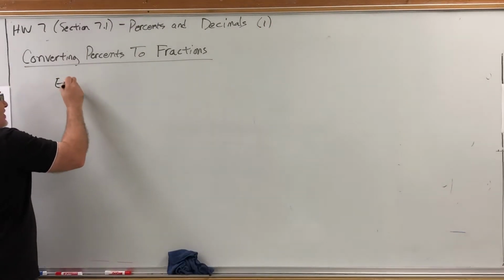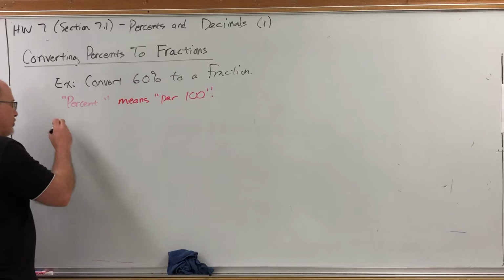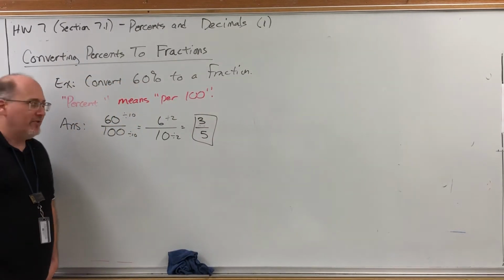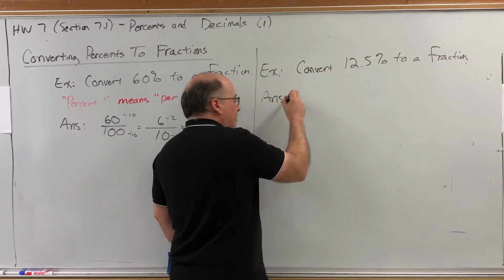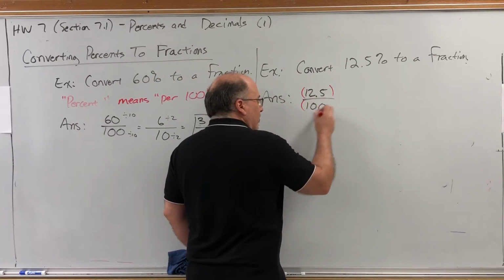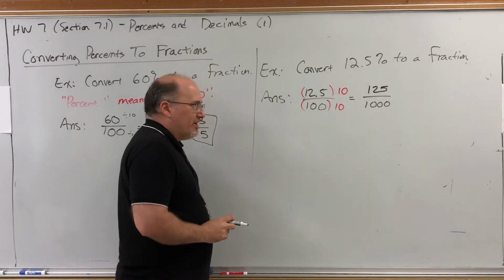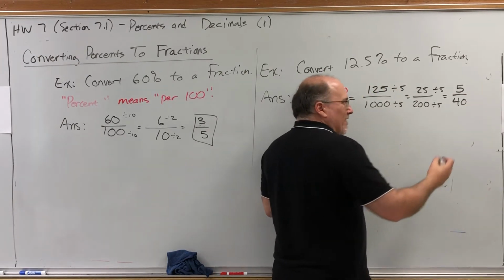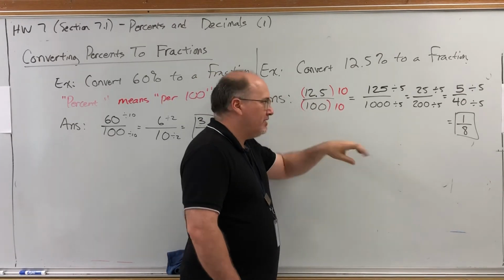HW 7 (video 1) Section 7.1 Percents and Decimals - Converting Percents to Fractions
First video for HW 7 for MATH 1332 900 at Tyler Junior College, Spring 2020